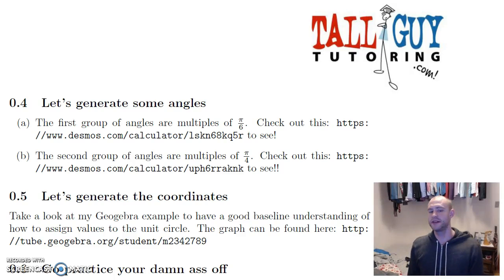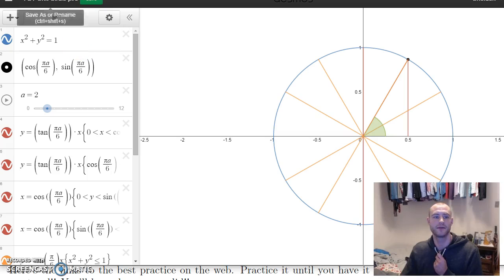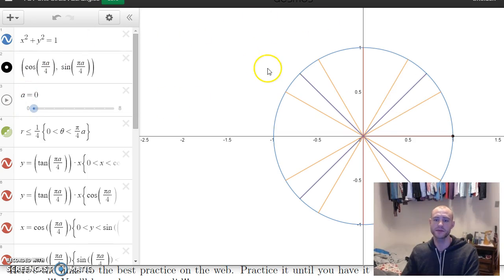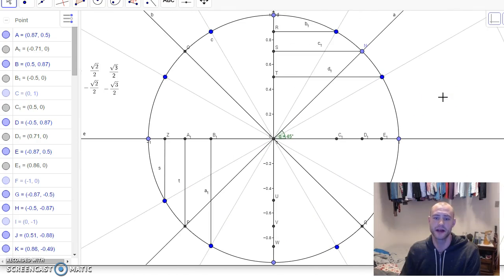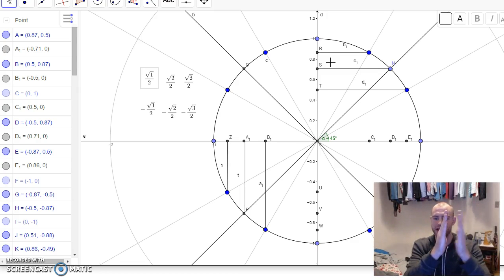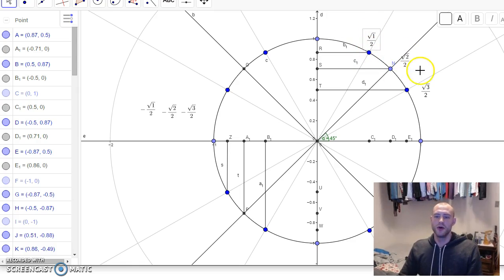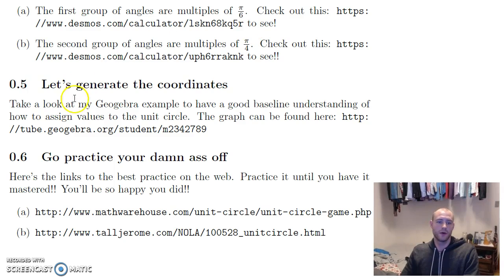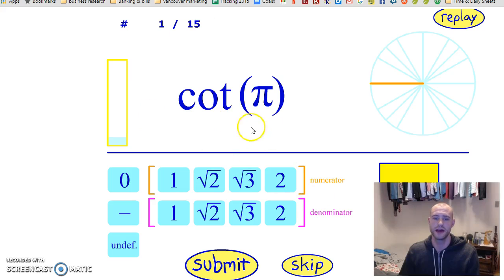How to draw the damn unit circle PART 2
Full intuition of the unit circle! Thank ^%$#!!!

Here's the lesson plan I use in this video